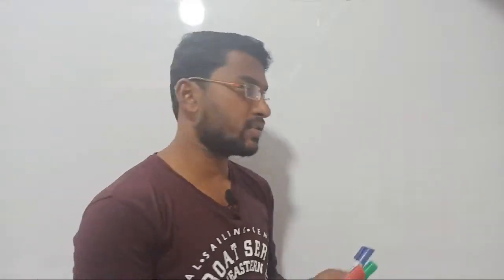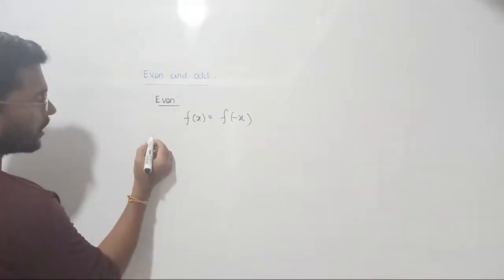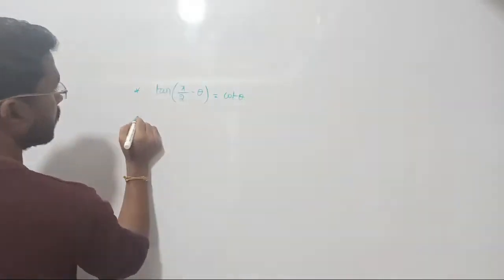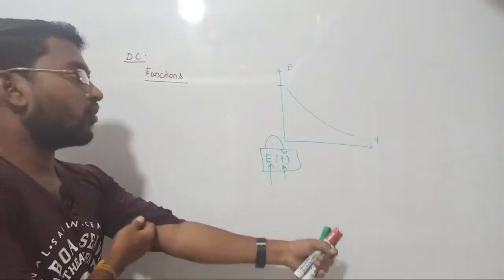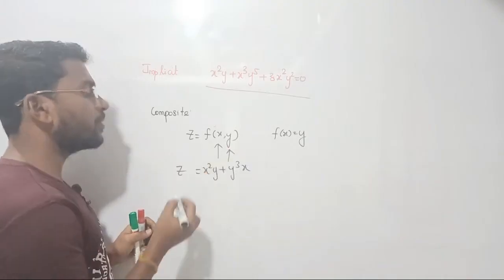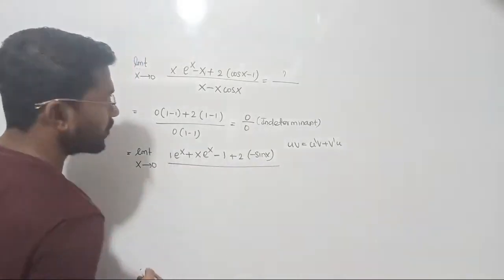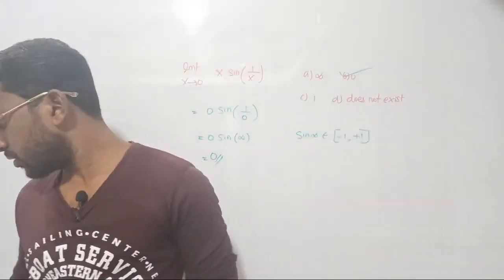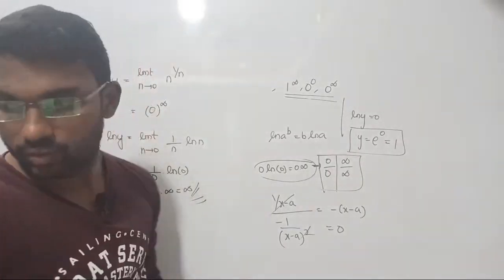16 ENGINEERING MATHEMATICS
📘 ENGINEERING MATHEMATICS INTRODUCTION – Part 16 | GATE WIN TRICHY (GWT Education Pvt Ltd)

In this video, we begin with Engineering Mathematics – Introduction (Part 16 ), a foundation for all engineering streams and a key subject in the GATE exam.